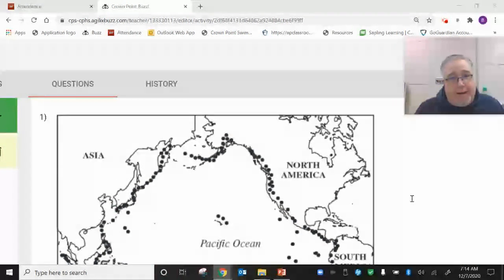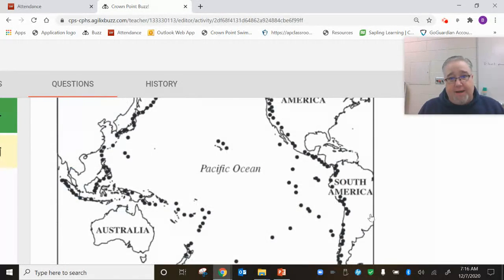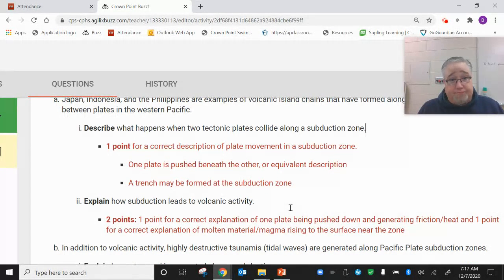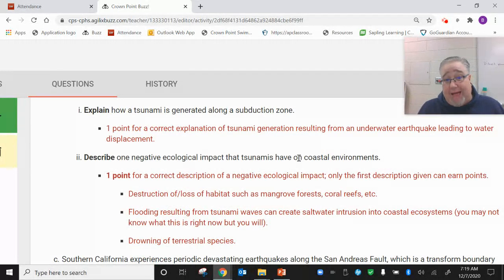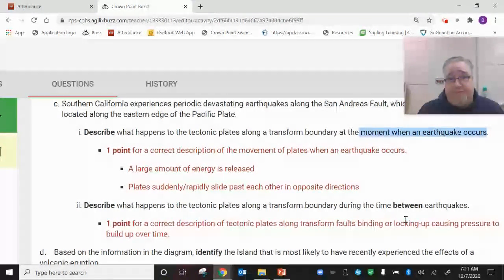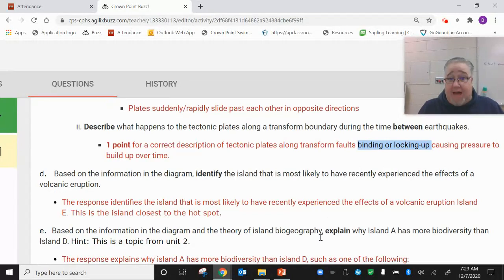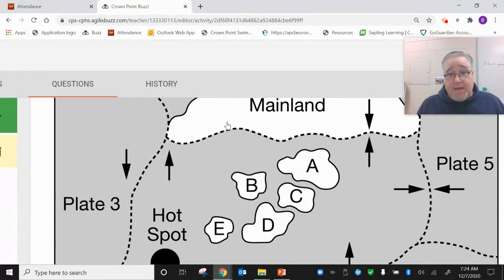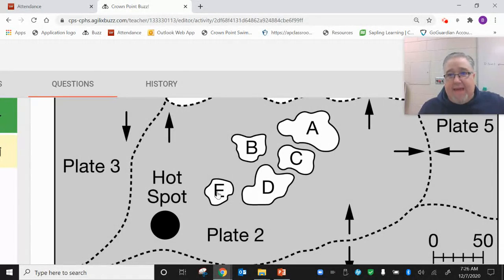FRQ (Unit 4) - Plate Tectonics